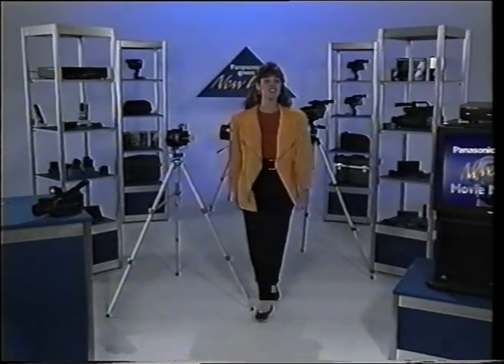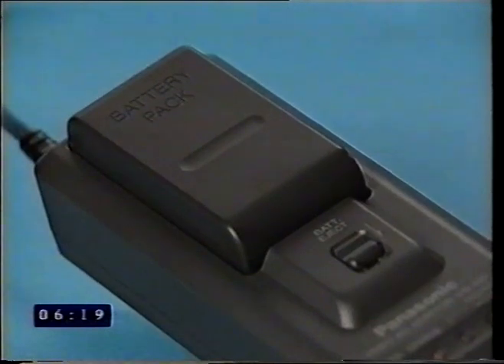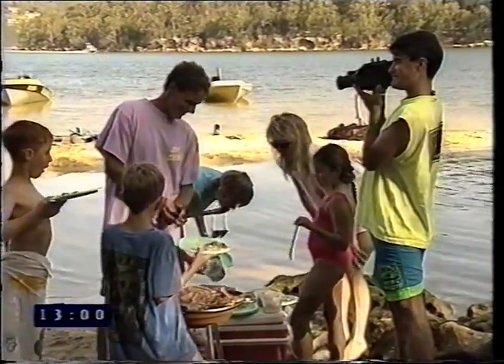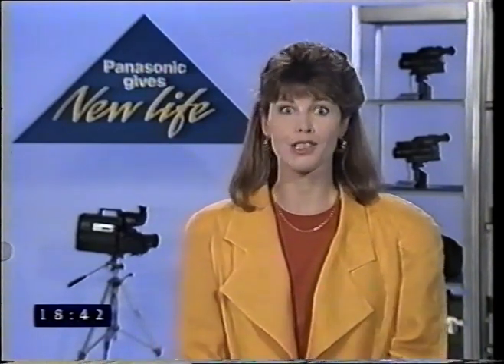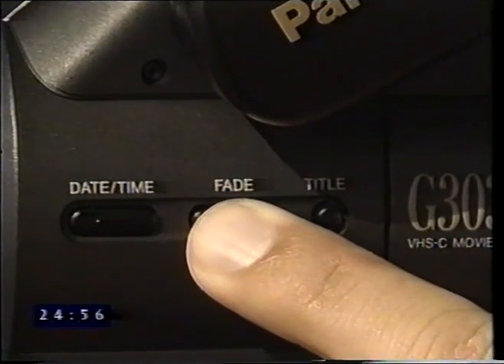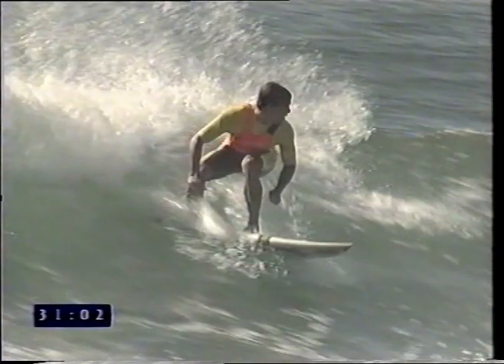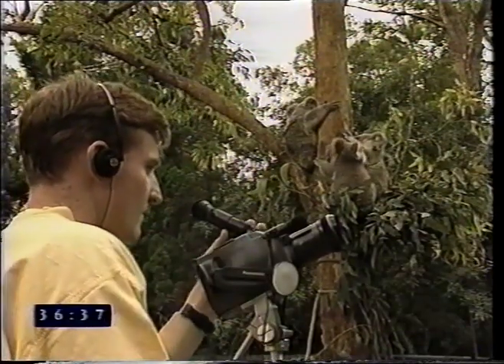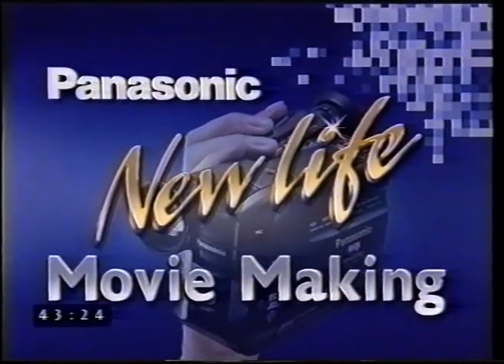Panasonic "New Life" Movie Making (1992)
This video goes along with Panasonic's 1992 lineup of camcorders and equipment and features Rory McClane. Here is a typed version of the back of the tape:

"Your Guide on how to bring New Life to your Movie Making"
This video complements your instruction manual as well as providing handy hints and suggestions on how best to use your video movie camera. For ready reference the tape is made in five modules. Each module has a time index code for easy access.

INDEX

Module One: 2:55 mins
- How does my camera work?
- Re-checking the package contents

Module Two: 8:03 mins
- Recording
- Posture and camera handling
- Avoiding mistakes

Module Three: 12:28 mins
- Good angles, great shots
- Camera movement
- Dynamic zoom effects
- Movie making secrets
- In-Camera editing
- Playing back your video movie

Module Four 23:02 mins
- Panasonic advanced shooting functions
- Titling
- Unique features

Module Five: 33:23 mins
- Travelling with your Panasonic Camcorder
- Using accessories for best results
- Editing

Pictures used may be simulated.
All products, specifications, functions and methods are subject to change.
NB. Certain images on this instructional video tape were shot using professional equipment.

"New life" Panasonic - Even more than you expected